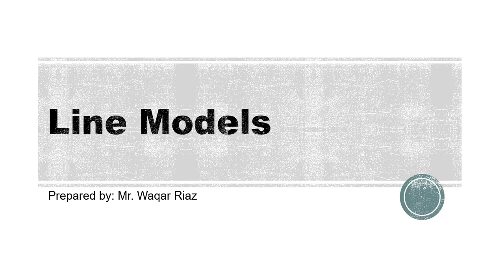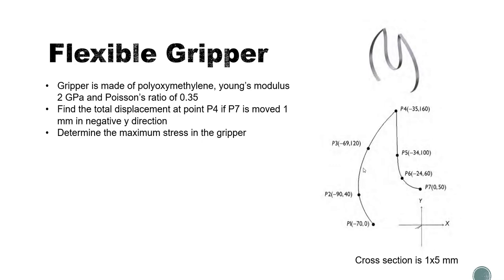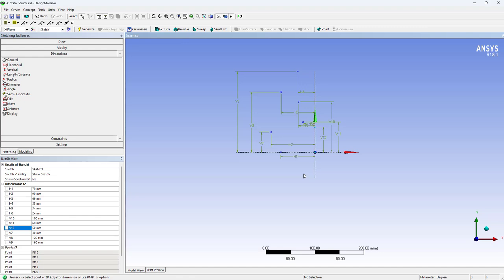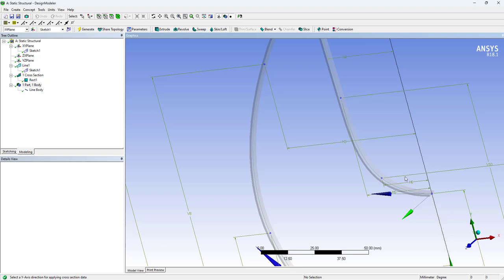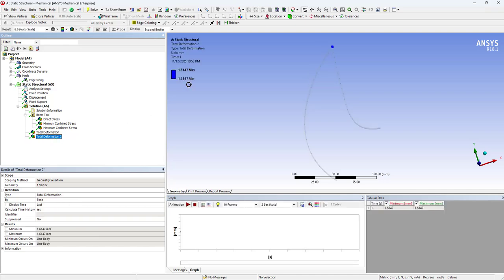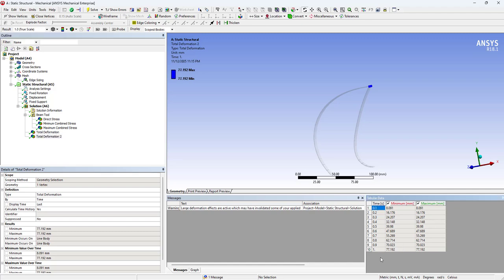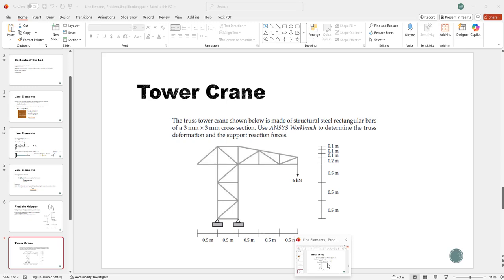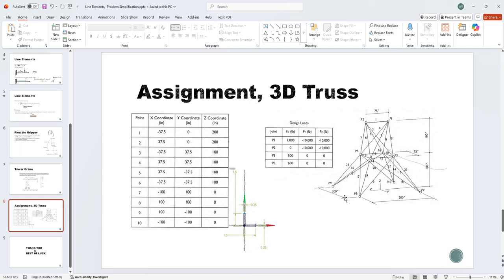ANSYS: Line Element & Geometric Non-Linearity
Welcome back to EWORKS – Engineering Works!

In this session, we explore Line Elements and Geometric Nonlinearity in ANSYS Mechanical — a key step toward mastering structural simulations involving beams, frames, and trusses.

⚙️ What you’ll learn:

Modeling and meshing line elements for structural members

Applying boundary conditions and loads effectively

Understanding geometric nonlinearity and when to enable it

Comparing linear vs. nonlinear behavior in deformation results

This tutorial helps you accurately model slender structures where deflections and rotations are significant, improving both accuracy and realism of your FEA.